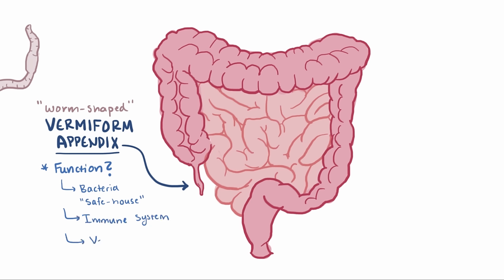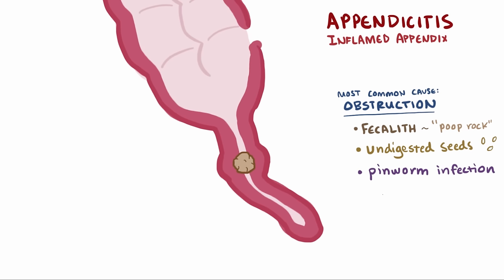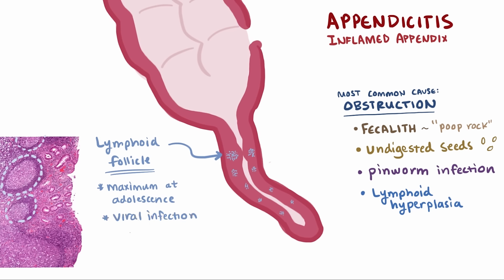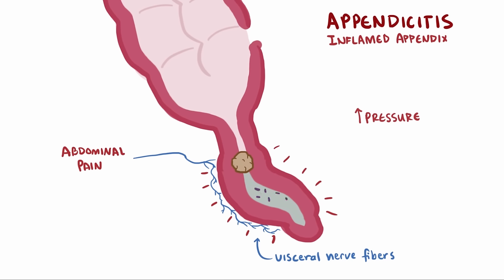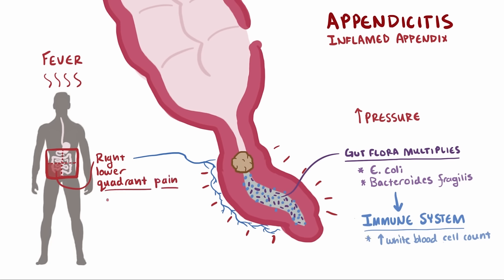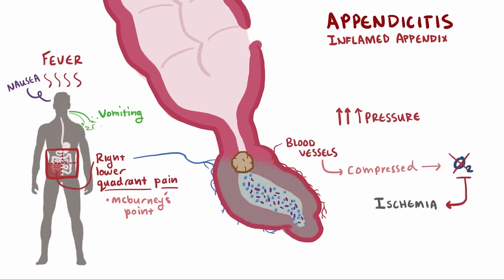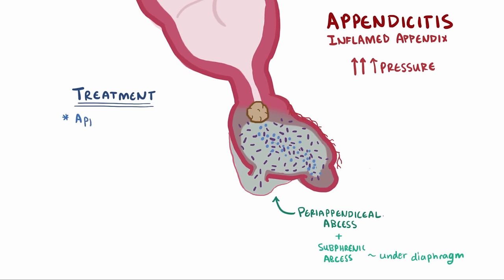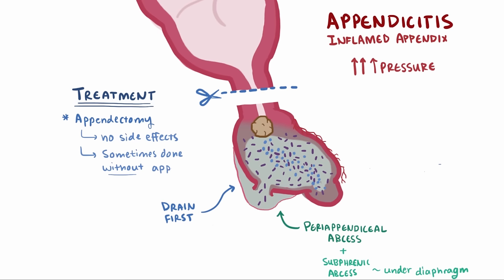Appendicitis | Clinical Presentation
This Osmosis review of appendicitis is an excellent learning and review tool for medical students and medical residents. Watch to review the symptoms,  clinical aspects and treatment of this condition. Find more resources including case challenges, quizzes and reviews on Medscape.com.